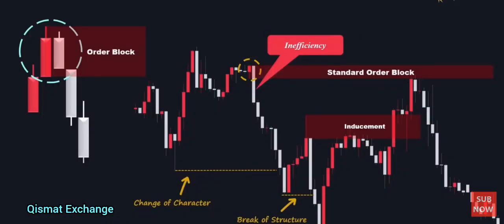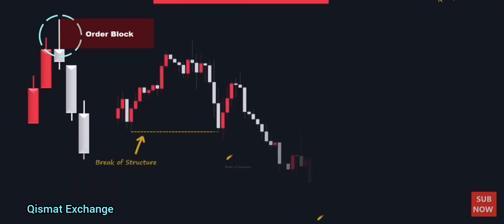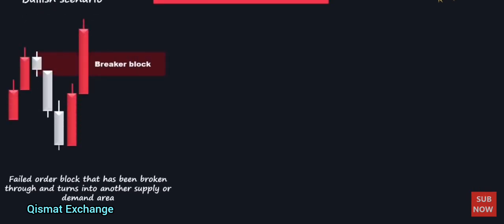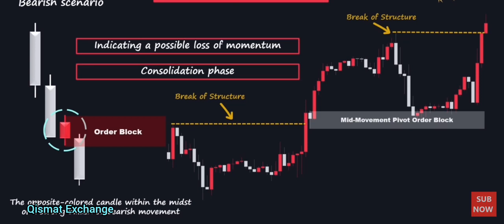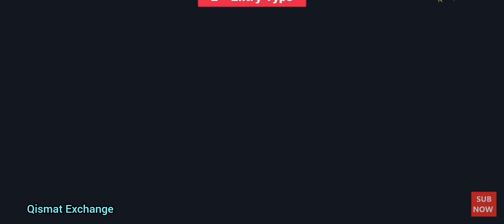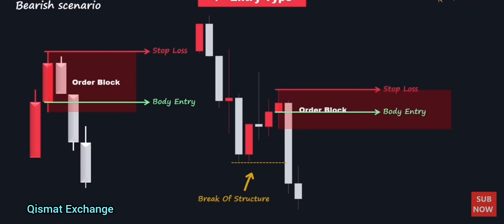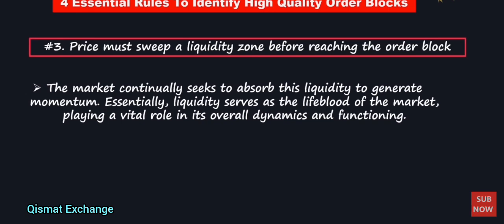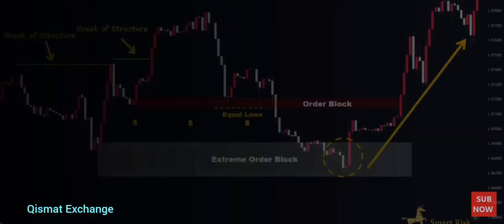How To Identify High Quality Order Blocks To Trade [Advance Tutorial ] Order Block Trading Strategy